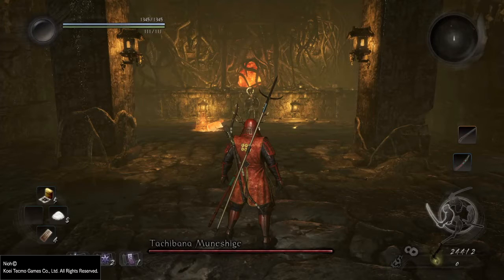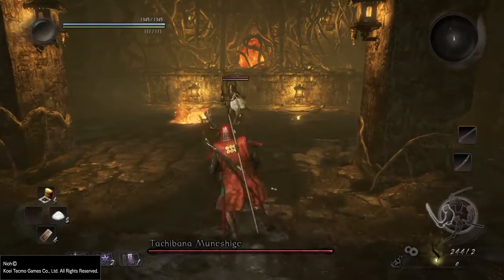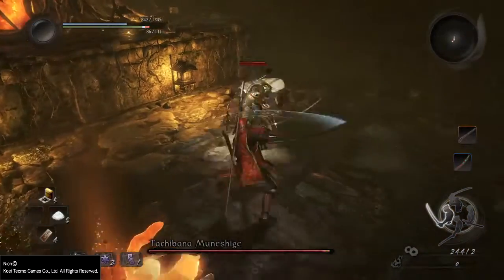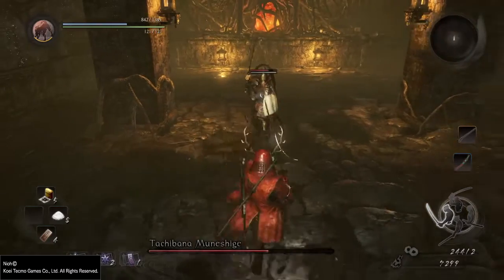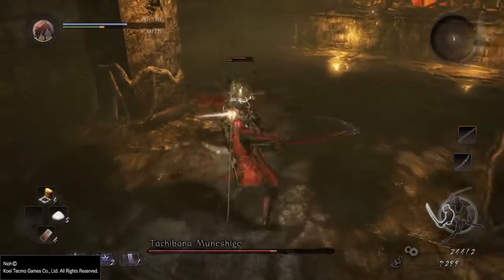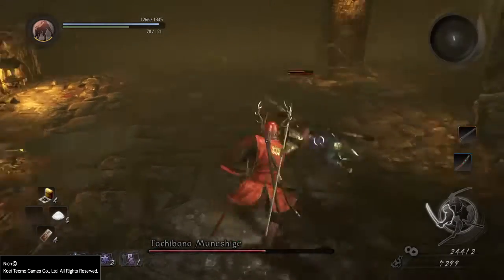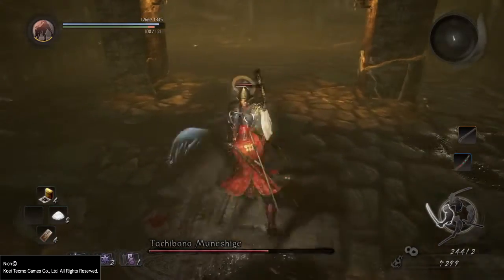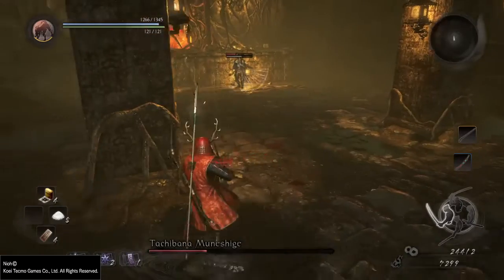Nioh How to Kill Tachibana Muneshige EASY Tips&Tricks !!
Something about Nioh :

Nioh is set in the early 1600s within a fictionalised dark fantasy version of the Sengoku period, a time when the clans of Japan were at war prior to the unification under Tokugawa Ieyasu and the beginning of the Edo period. Amidst the fighting and high death toll, yokai have appeared and begun wreaking havoc across the land: major yokai threats that appear in the game include Hinoenma, Jorōgumo, and a Yuki-onna born from the spirit of the wife of Oda Nobunaga following the Honnō-ji incident.